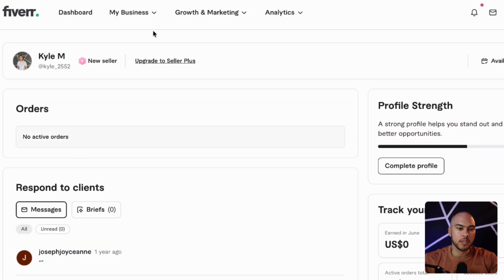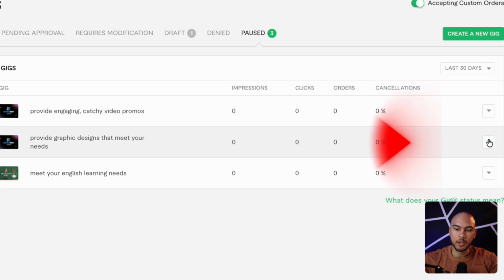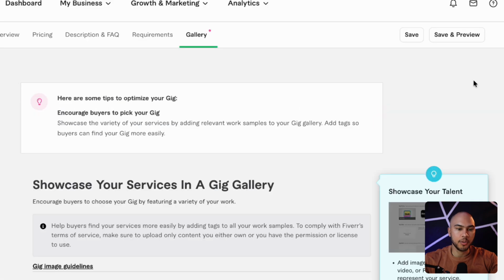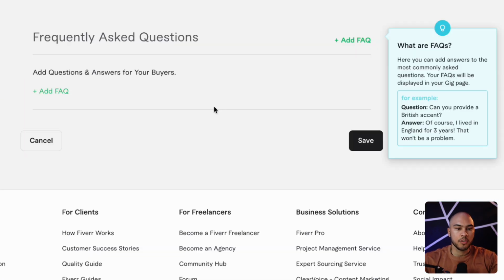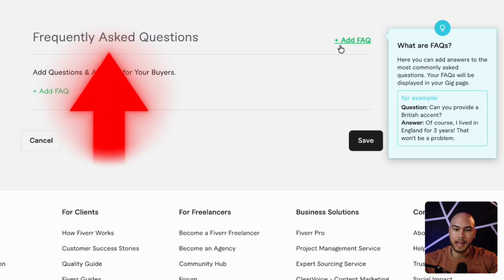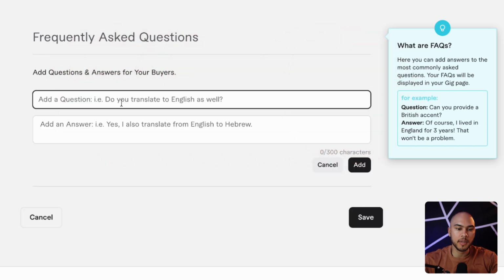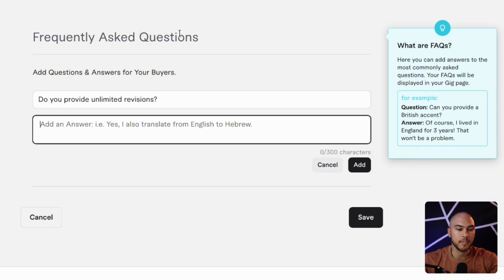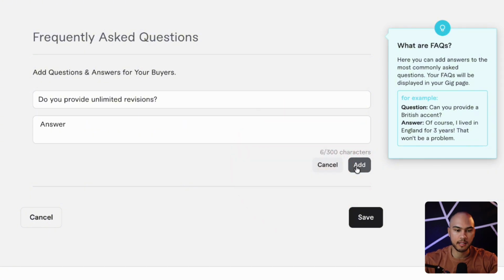How to Create Fiverr Gig FAQs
In this video, I'll go over how to create Fiverr gig FAQs. I'll show you how to navigate to the FAQ section in your gig description, create questions and answers, and save everything so buyers can find the info they need before ordering.

Be sure to watch all the way through so you can see how to access the FAQ editor, write helpful questions and answers, and publish them on your gig page.

Adding FAQs to your Fiverr gig reduces the number of repetitive messages you get from buyers and helps them make faster purchasing decisions. By answering common questions upfront, you remove doubt and friction from the buying process. This is one of the easiest ways to increase conversions because buyers who get their questions answered quickly are more likely to place an order immediately.

- Kyle

Timeline:
0:00 - Introduction
0:06 - Navigate to the Fiverr Gig Description and FAQ Section
0:17 - Create and Input Your FAQ
0:32 - Save Gig FAQ Changes
0:54 - Conclusion